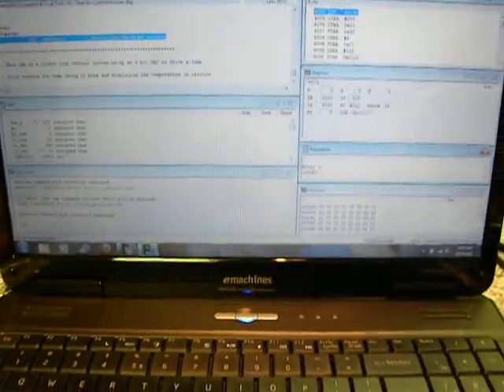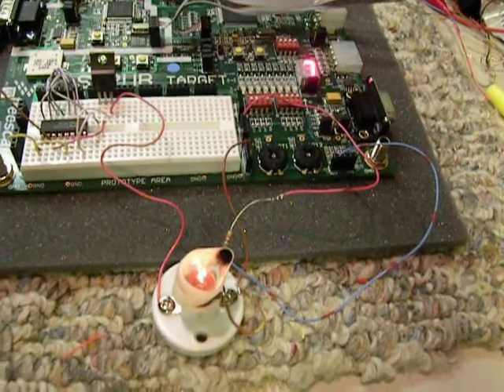414 Lab 5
ECNS-414 Ferris State University College of Engineering Technology Electronics & Computer Networks and Systems Program Professor Robert Most.

This lab utilizes the Freescale S12-UB HCS12 processor in assembly language using codewarrior.  The purpose of the lab is to create an automatic closed loop control system.  The desired temperature setpoint is entered as a constant in the program.  The code must then achieve the desired setpoint temperature using the DAC that drives the light bulb.  The brightness of the lightbulb will change depending on the control system parameters.  The temperature must be updated in real-time on the 7-seg LED display as in the previous labs.  The use of a timer interrupt is necessary for the control loop - which reads the temperature and sets the DAC output accordingly.  The main loop of the program displays the temperature in Celsius.

See the Lab Handout for more details and a full schematic.